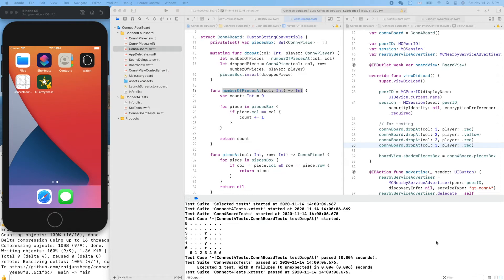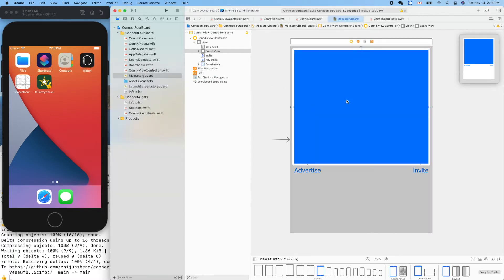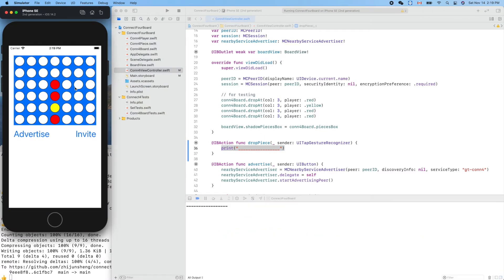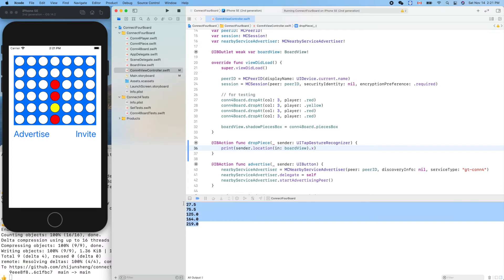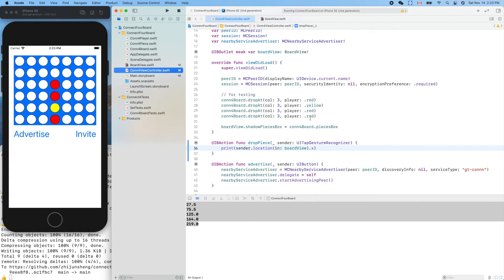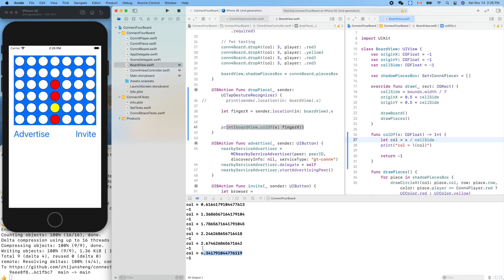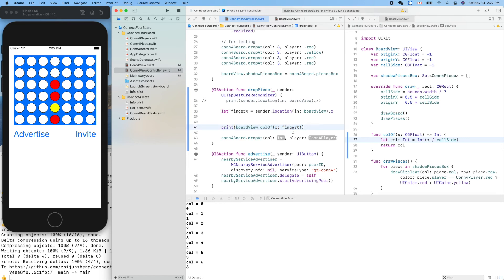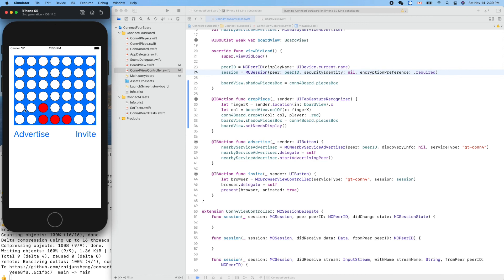iOS UIKit 068: Using tap guesture recognizer to drop pieces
UITapGestureRecognizer provides finger locations when a touch event happens. We use this information to decide which column to drop the next piece.